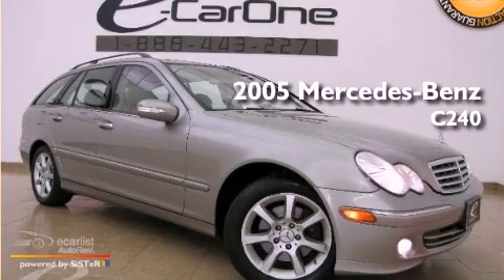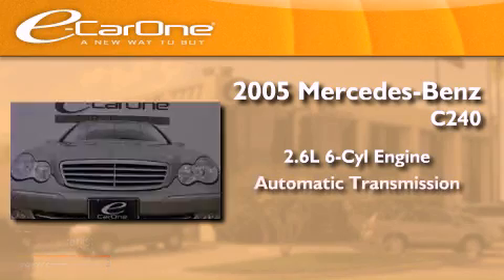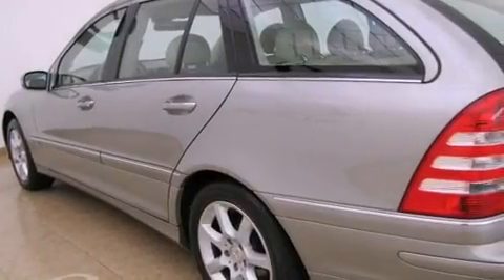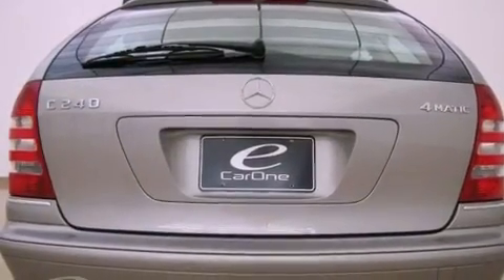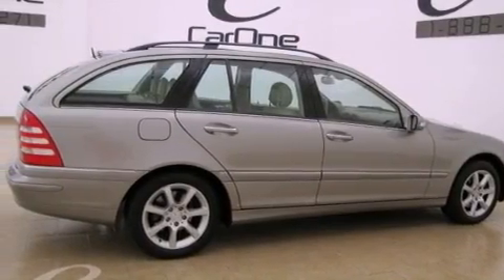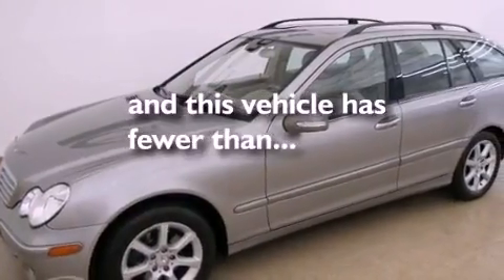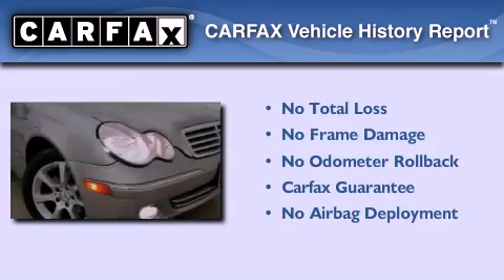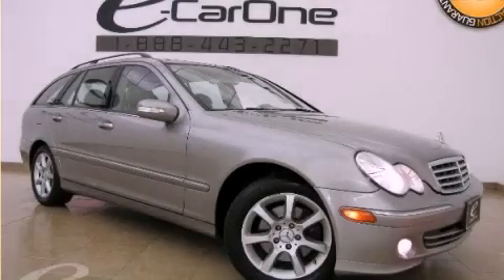2005 Mercedes-Benz C240 | BARGAIN SUNROOF PKG HEATED SEATS C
Year : 2005
 Make : Mercedes-Benz
 Model : C240 | BARGAIN SUNROOF PKG HEATED SEATS CD CHANGER
 Engine : 2.6L SOHC SMPI 18-valve FFV aluminum-alloy V6 engine
 Trans . : Automatic
 Exterior : Gray
 Miles : 51,322
 Interior : Tan
 Stock : 11060A

 1875 N. Interstate 35E

 Preowned 2005 Mercedes-Benz C240 | BARGAIN SUNROOF PKG HEATED SEATS CD CHANGER Carrollton TX